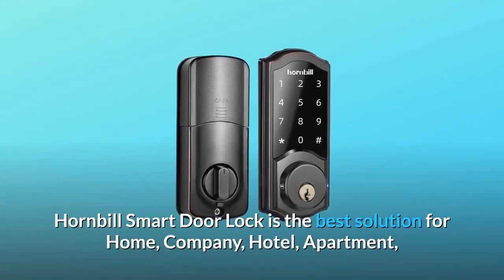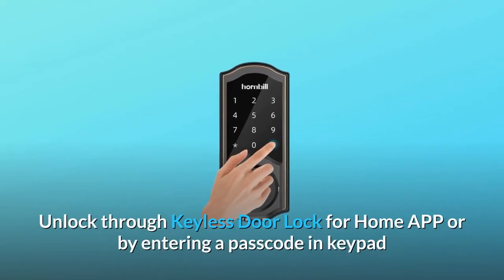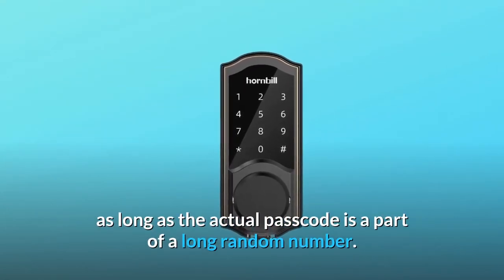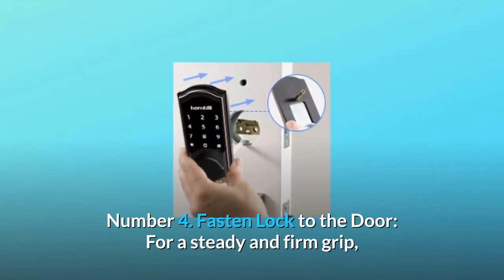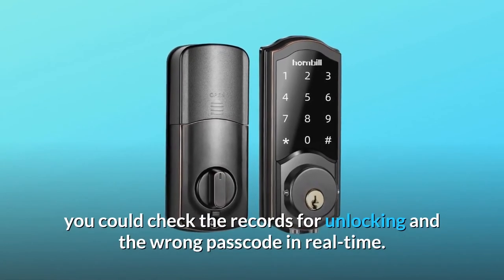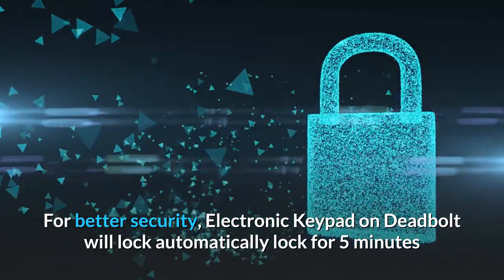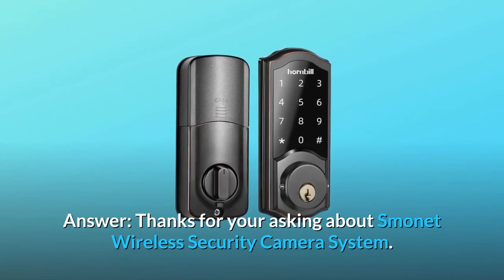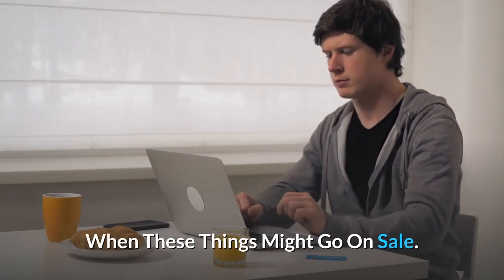hornbill Keyless Entry Door Lock Deadbolt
Check Amazon's latest price (These things might go on Sale)

Hornbill Smart Door Lock is ideal for use in the home, office, hotel, apartment, rental property management, Airbnb, and vacation rental hosts. With just a mobile, you'll be able to monitor your Digital Front Door Lock. Wi-Fi Gateway (sold separately) and Alexa voice control are needed for hands-free remote control. Our Hornbill Deadbolt allows you to set up auto-lock with an app to keep your home safe. No longer think about losing or forgetting the keys with the Keyless Door Lock for Home APP or by inserting a passcode on the keypad.

Number 1: Anti-peep Virtual Passcode: If the real passcode is part of a larger random number, you will obtain entry.

Number 2: Back-up Battery: When the battery is down, use a 9V battery as a backup to open the device.

Number 3: Resistant to Harsh Environments: Brushed nickel material has a longer lifetime and is more dependable. Waterproof rating: IP65; operating temperature range: -20°F to 158°F.

Number 4: Fasten the Lock to the Door: To ensure a steady and firm grip, we recommend cutting a hole and tightening the lock.

Number 5: Protect the Keyhole: Open the keycover by pressing the dot on the left and right sides of the cover with a pin.

Number 6: Auto-Lock: Don't worry about failing to lock the door; smart locks can lock themselves after the time you specified.

Number 7: Login to your APP, which is attached to your Hornbill deadbolt via Bluetooth, and you can search the records for opening and incorrect passcodes in real time. Passcodes can be customised by various users, and visitors can be given a one-time passcode.

Number 8: Intuitive OLED display, Zinc Alloy shell, Long Battery Life, 4 AA batteries (not included) provide up to 5000 openings (approx. 6 months). When an incorrect password is entered five times, the Electronic Keypad on the Deadbolt will automatically lock for five minutes for added convenience.

Number 9: Support includes a 30-day free return and refund policy, a 12-month warranty, and unlimited free technical support. If you have any questions about the Door Lock with Keypad, please contact our customer service department.

Frequently Asked Questions:

Is this LED backlit, for example?
Thank you for your interest in the Smonet Wireless Security Camera System.
No, it's not.

Second question: Does it fit for Google Home? How do you do it?
It's compatible with Alexa.

Searches related to hornbill Keyless Entry Door Lock Deadbolt

Keyless Entry Door Lock Deadbolt
Keyless Door Lock Deadbolt
Keyless Deadbolt
hornbill Keyless Deadbolt